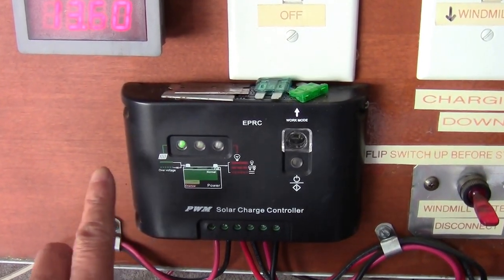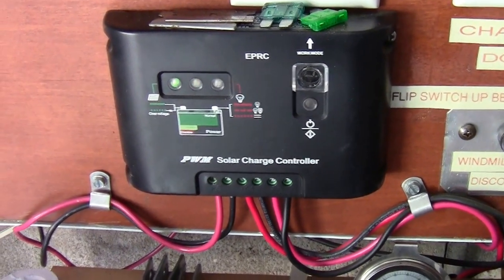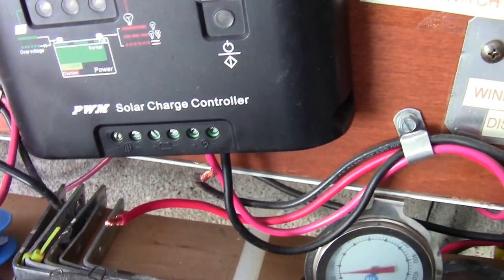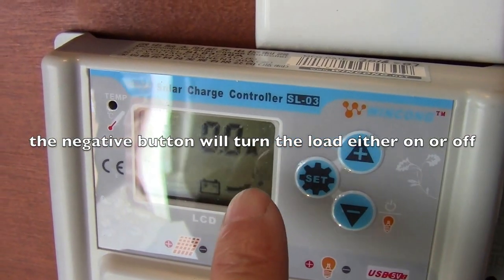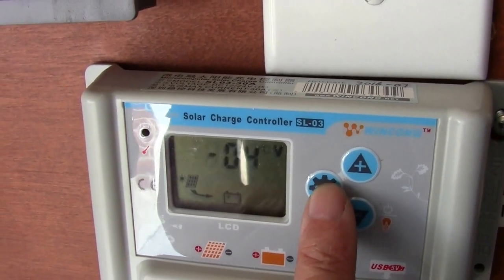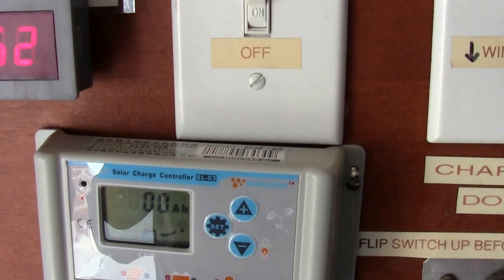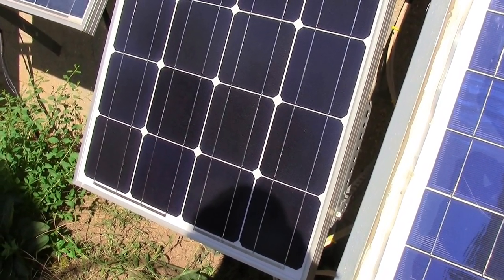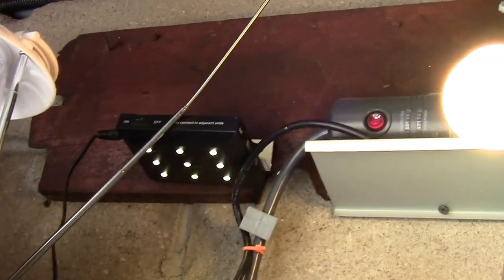Wincong 30 amp solar charge controller with 100w solar panel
Hooked up the Wincong pwm charge controller to a 100w mono crystalline solar panel and a 12 volt deep cycle battery.  Everything is working the way it should.  When you wire up your system,  remember to connect the battery to the battery connection first before you connect the solar panel wires.
  You can set the different battery charge parameters by pressing set button for 2 seconds or so.  Short press of the set button allows you to check different readings such as solar panel voltage, battery voltage, charging current etc.
  The 30 amp controller with the LCD panel draws less than 13 mA from the battery when it is not charging.
 You can charge Lithium ion battery packs that are above 8v (9to 35V) but you won't have balance charging. When you change from the default charging settings of lead acid, you have to set the stop charging voltage and the float charge to the voltage requirement of the battery.
 A USB output (do not use to charge high current draw item such as an iPad or your controller can be damaged)  and a programmable load output round out this inexpensive controller, which is available on ebay for less than $30.